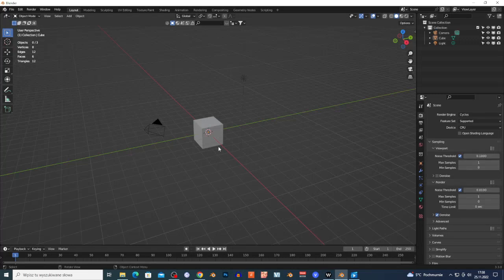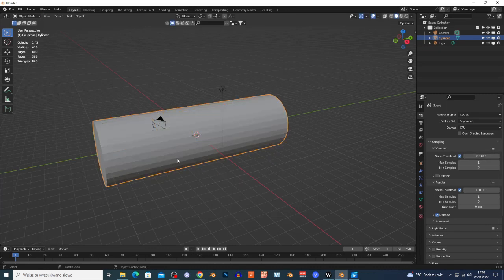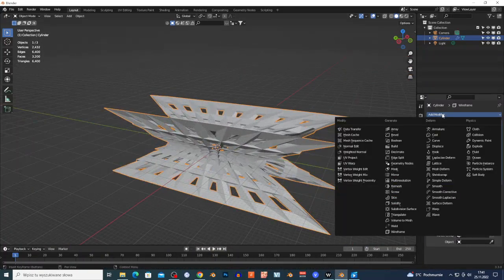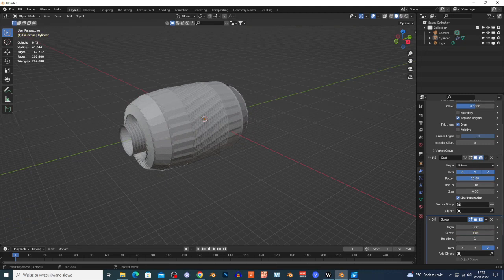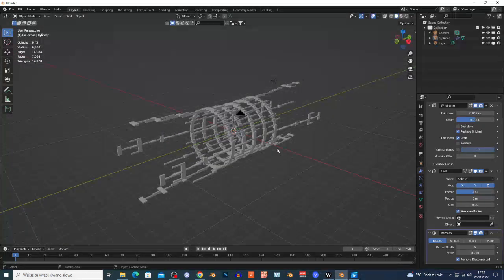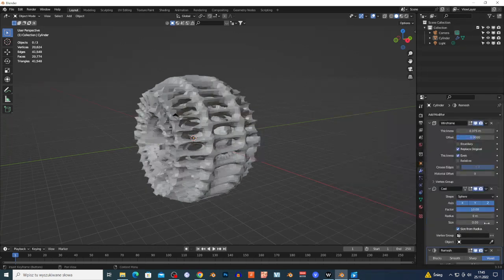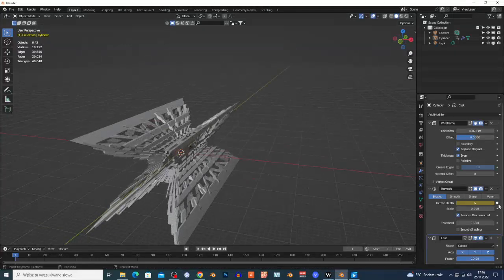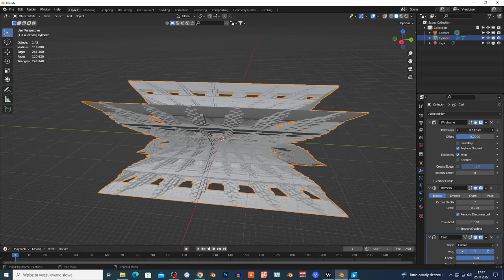blender tutorial-creating a starship engines stupid shit